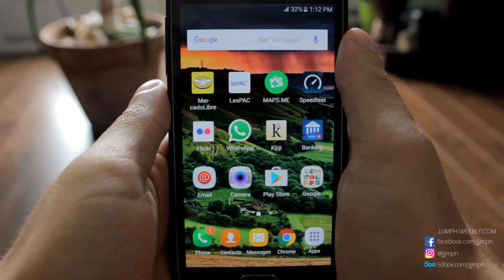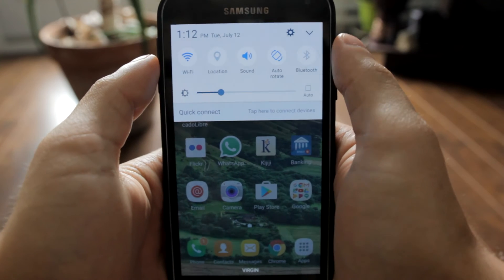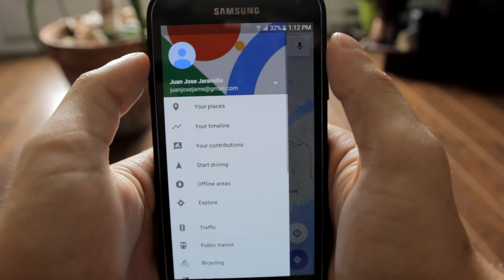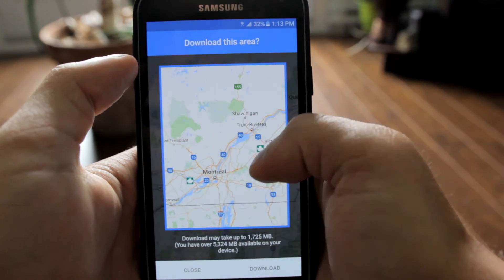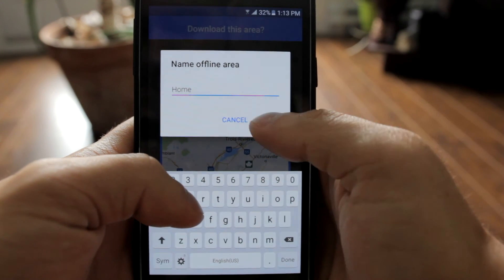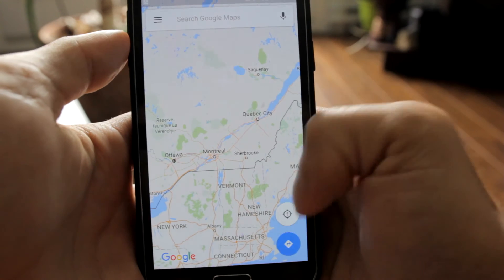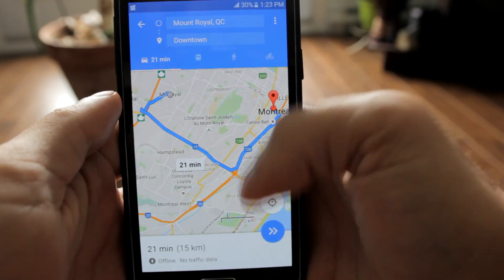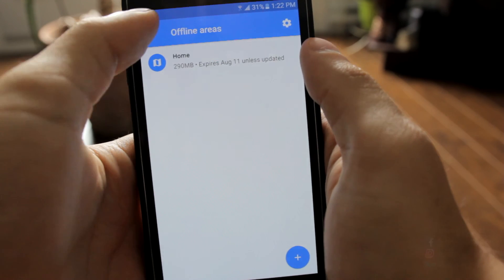Tutorial - Use your smartphone as a GPS without DATA!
Si vous avez des questions écrivez les en commentaire ou en message privé sur Youtube